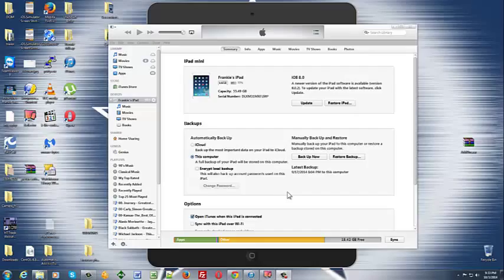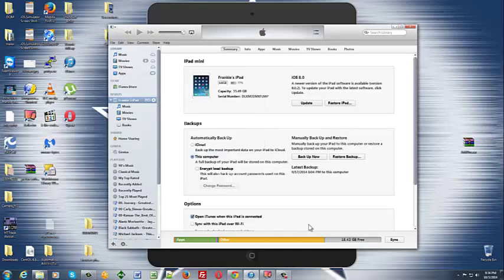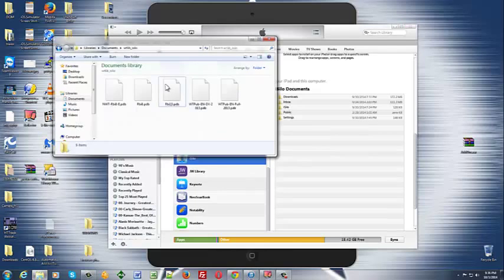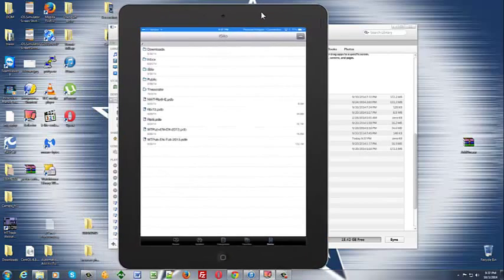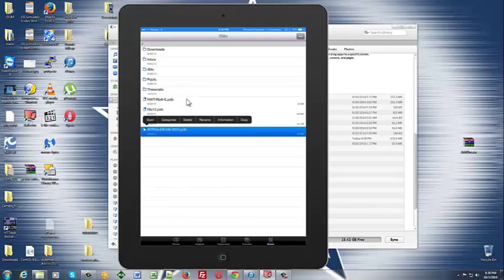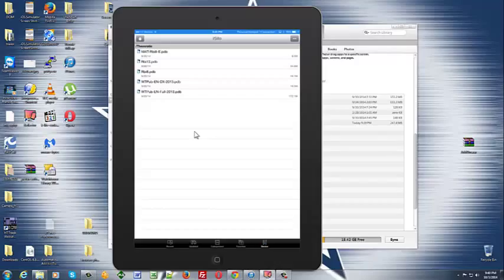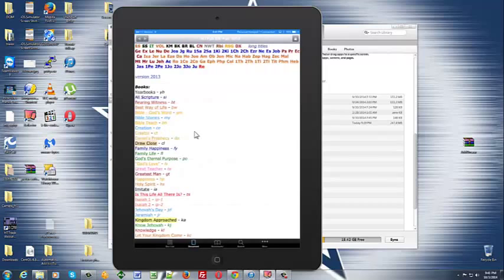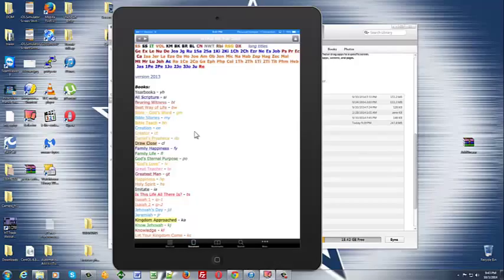How to install the Watchtower Library on your Apple device using iTunes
This video will show you how to install the Watchtower Library in iSilo format onto your Apple device. You will need the following files to complete this process:

- Watchtower Library 2013 Full iSilo

- Watchtower Library 2013 Index iSilo

- 2013 Revised Edition New World Translation for iSilo

- New World Translation for iSilo

- New World Translation Long Version for iSilo